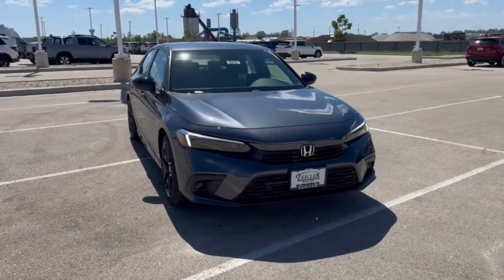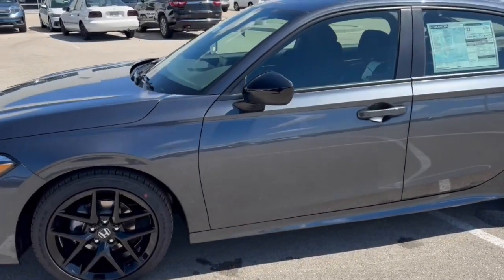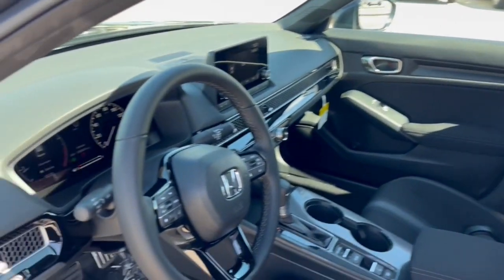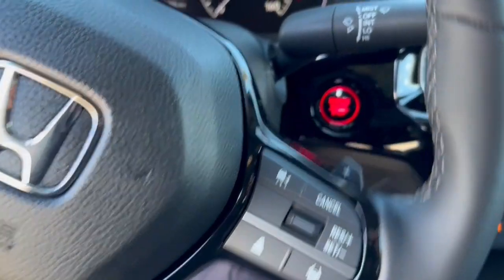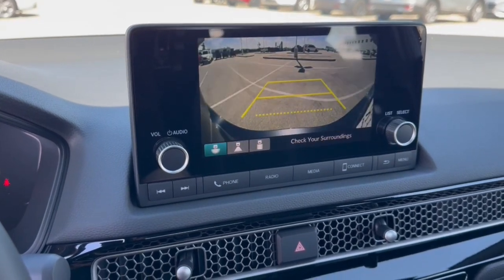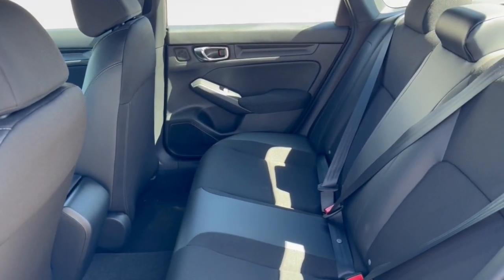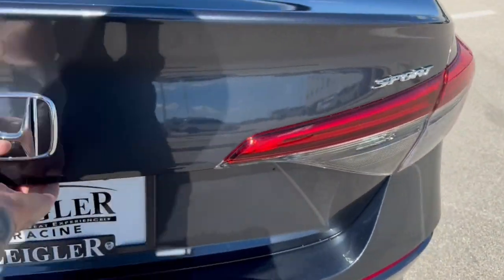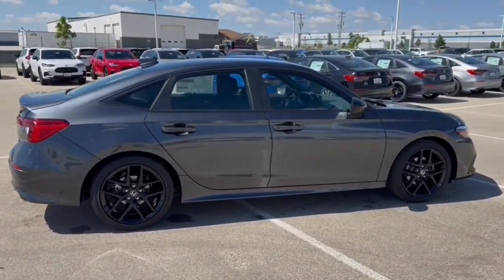2024 Honda Civic Sport Mount Pleasant, Racine, Kenosha , Burlington, Milwaukee WI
New 2024 Honda Civic Sport available at Zeigler Honda of Racine located in 1701 SE Frontage Rd, Mt Pleasant, WI, 53177. Servicing the Mount Pleasant, Racine, Kenosha , Burlington, Milwaukee area.